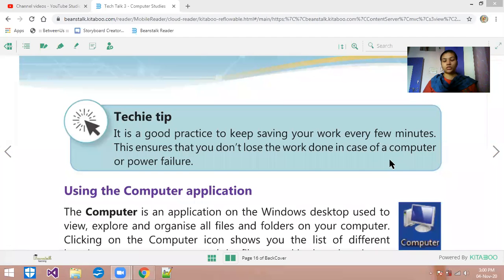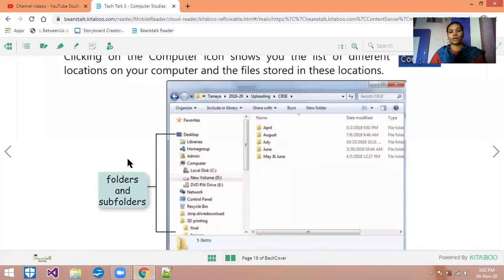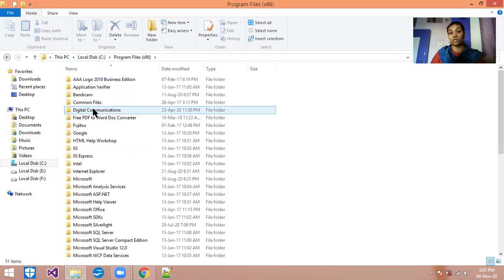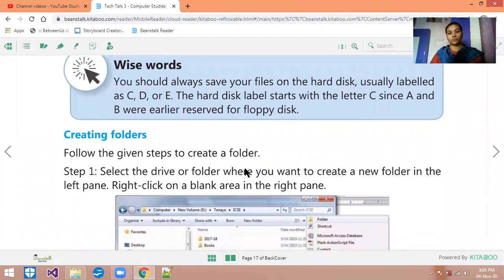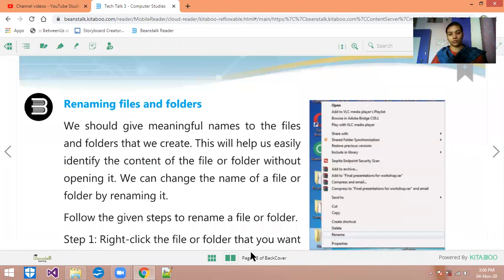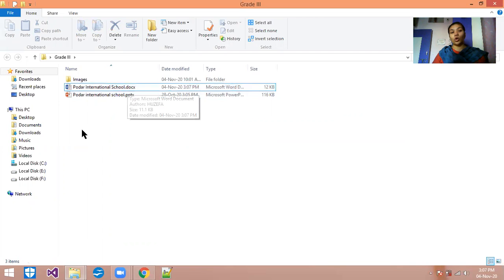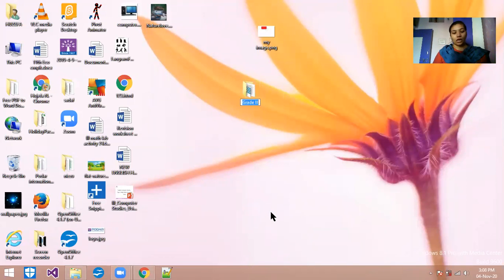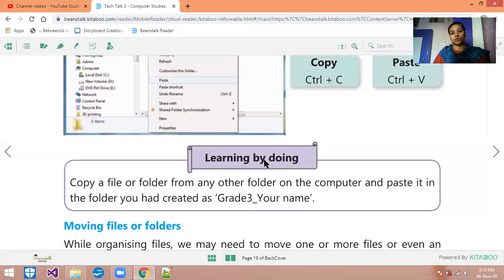III Computer: create, rename folder, folders in windows explorer